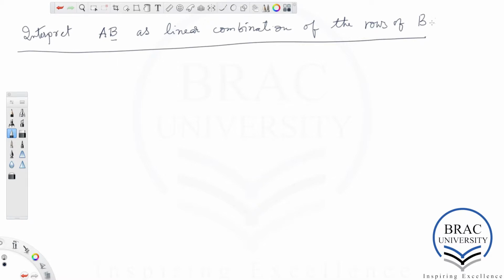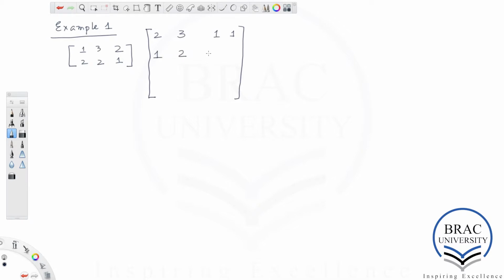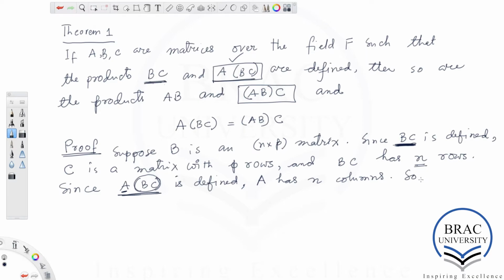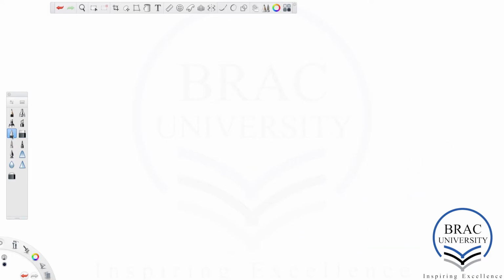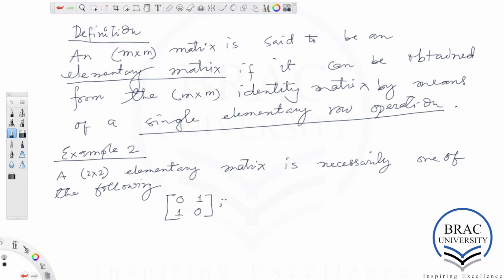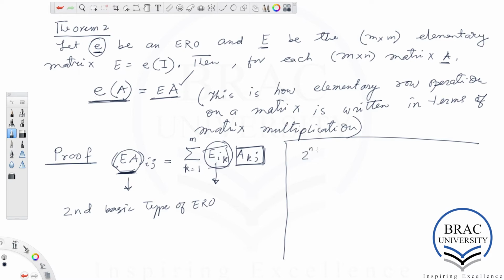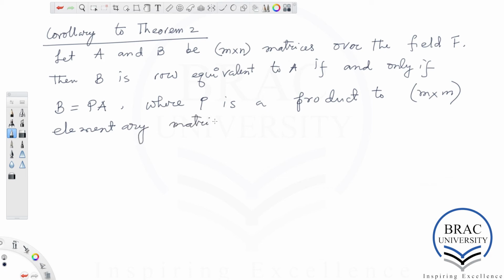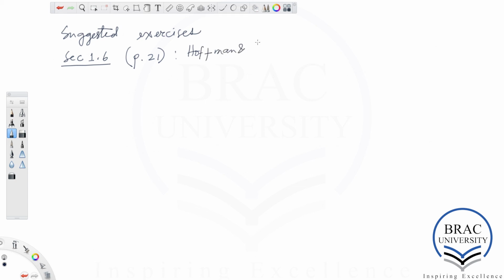MAT 212 LECTURE 4 PART 1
Course Code: MAT 212
Course Title: Linear Algebra
Semester: Spring 2022 & Summer 2021
Faculty: Prof. Syed Hasibul Hassan Chowdhury, PhD

Lecture 4 - Elementary Matrices, Inverses & Algorithm for Finding Inverses
Part 1